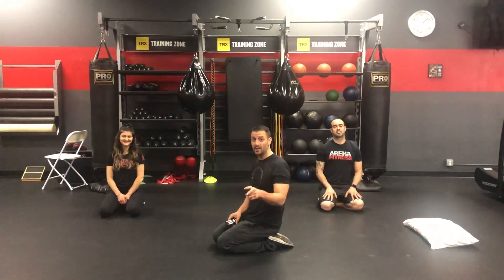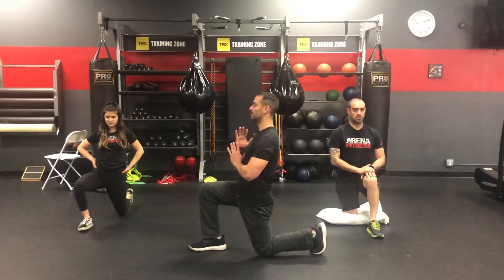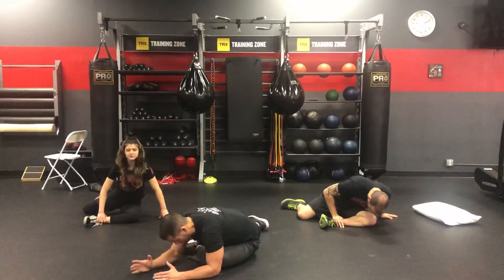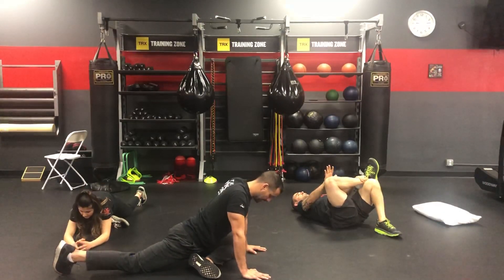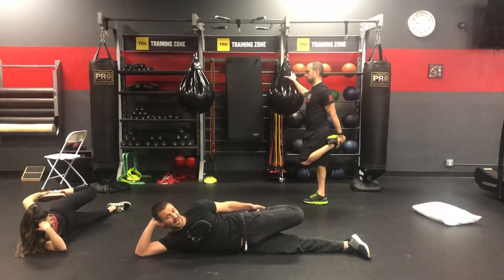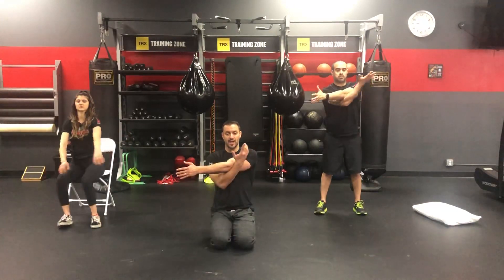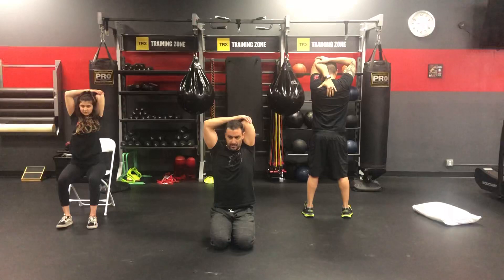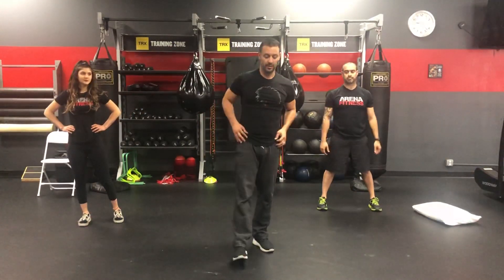At-Home Cool Down